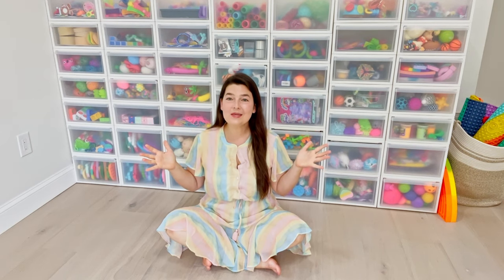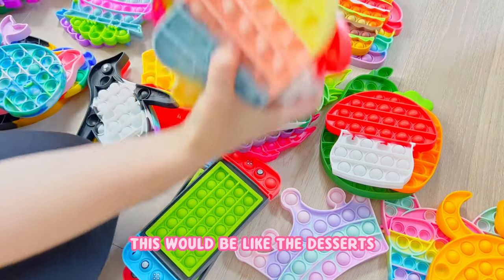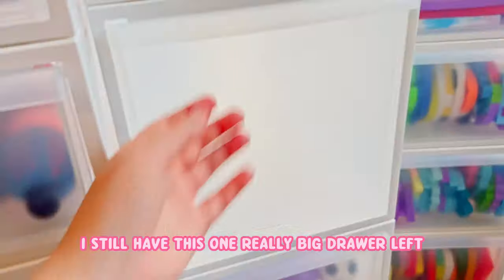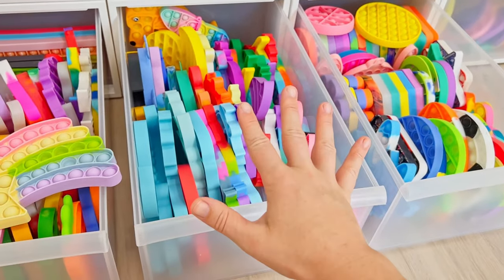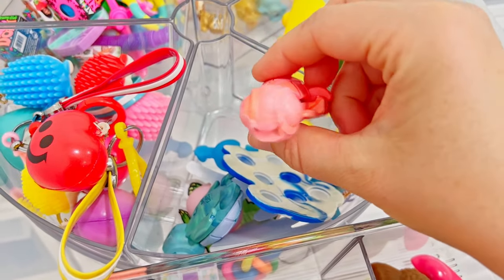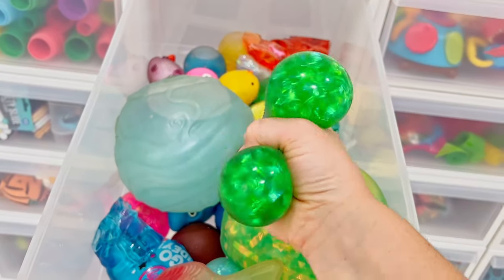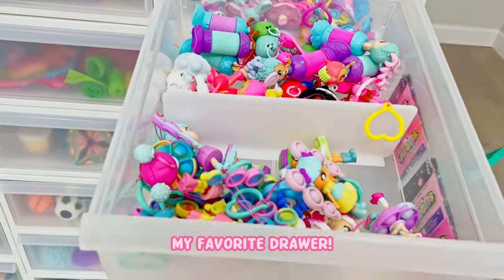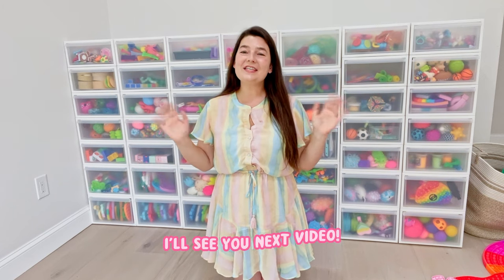Fidget Tour 2023! *satisfying*